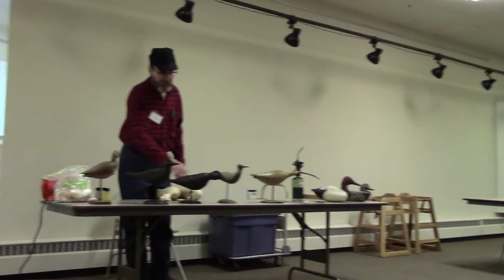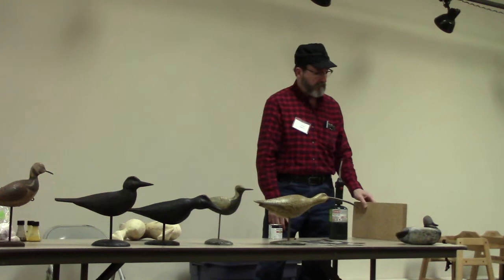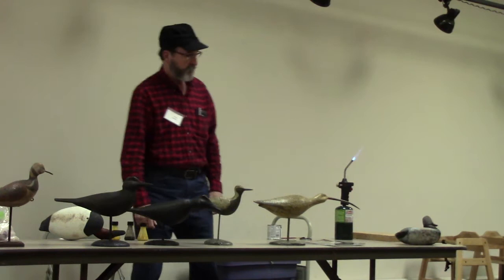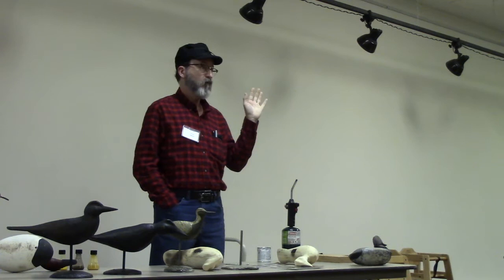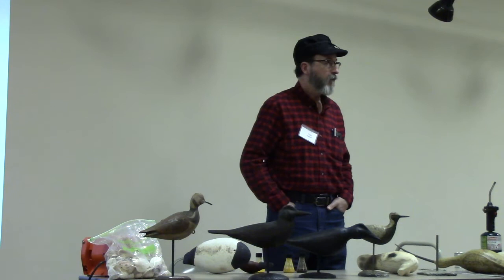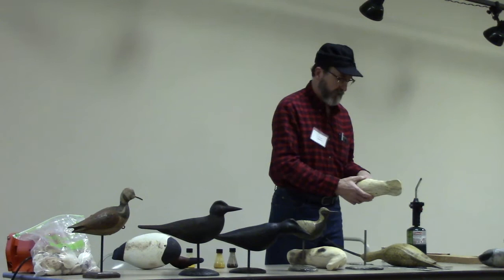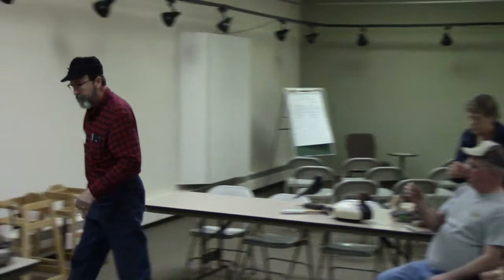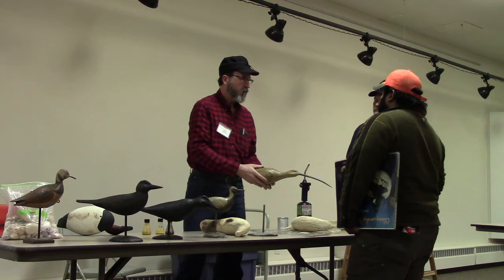Phil Nelson demonstrating his techniques for antiquing decoys March 2016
MDWCC member Phil Nelson demonstrates techniques for carving and antiquing to recreate the effects of the old style decoys

Minnesota Decoy and Wildfowl Carving Club   MDWCC  decoy carving demo  carving techniques   painting techniques